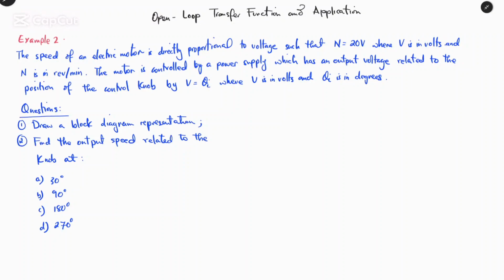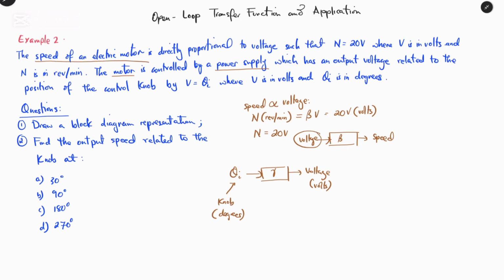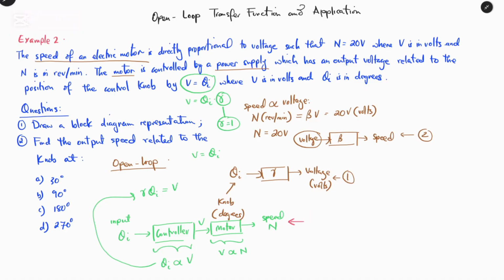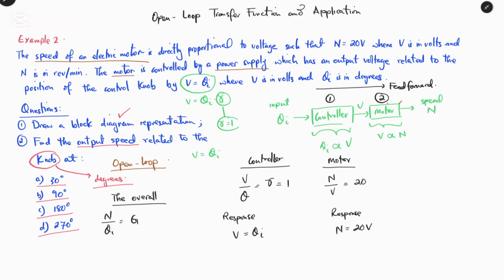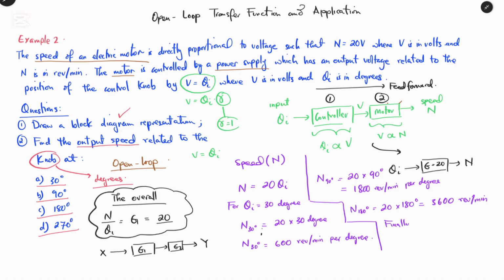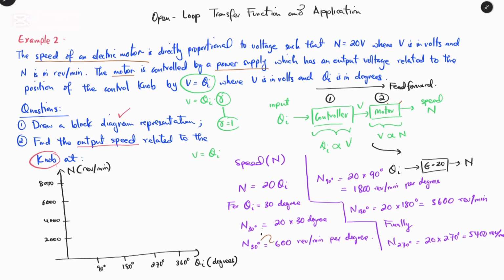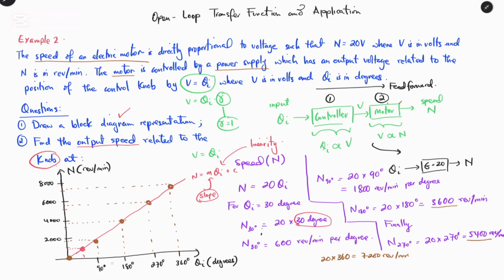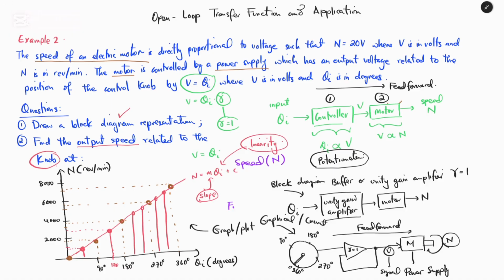How Open Loop Control Works – Motor Speed Explained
⚙️ OPEN LOOP SYSTEM – MOTOR SPEED CONTROL ⚙️
Unleash the raw, unmonitored power of **open loop systems** as we explore **motor speed control without feedback** ⚡⚙️

🔥 In this video, you will learn:
⚔️ What an open loop control system is
⚔️ How motor speed can be regulated without feedback
⚔️ Practical implementation using Arduino or other controllers
⚔️ Advantages and limitations of open loop motor control

This is essential knowledge for students, engineers, and enthusiasts diving into automation, robotics, and **control system design**. Know your system — and control it like a Viking!

Ask your questions or share your projects in the comments!